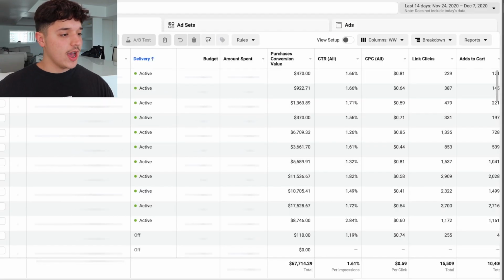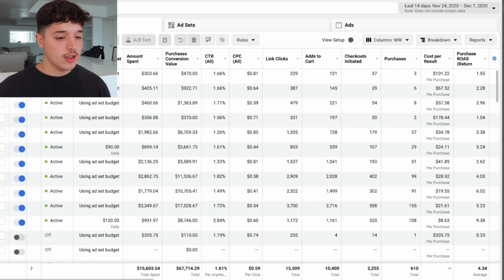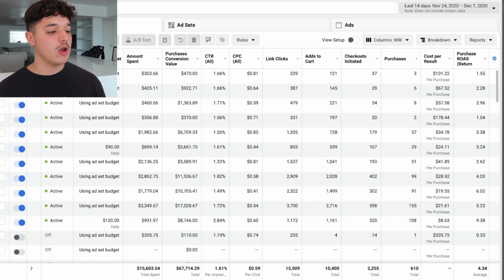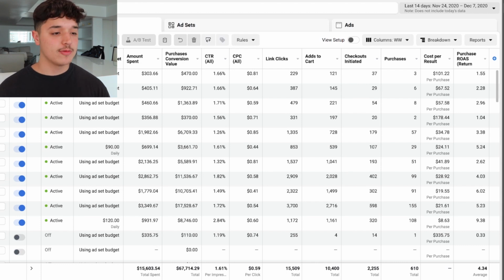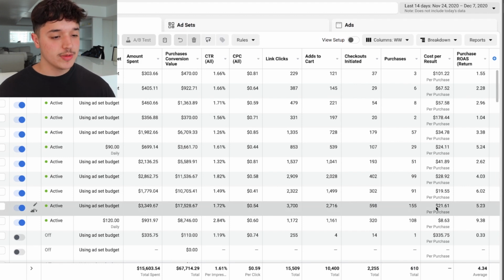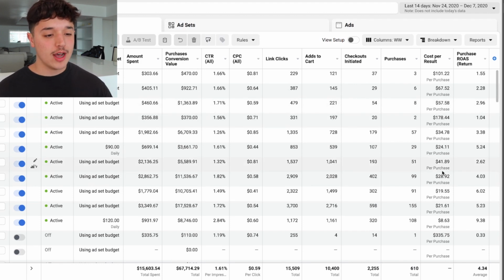Making $67,714 in 14 Days - Ecom Brand Case Study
Making $66,446 in 14 Days - Ecom Brand Case Study.

Message me "Mentorship" on Instagram (@TannerPlanes) if you want to learn from my team & I

Watch free weekly livestreams on my community Instagram @ucent